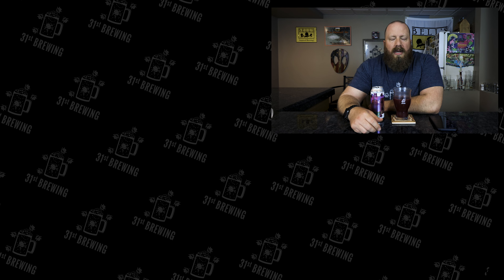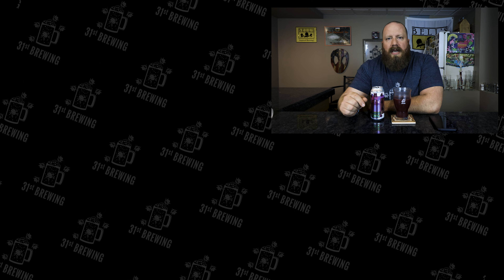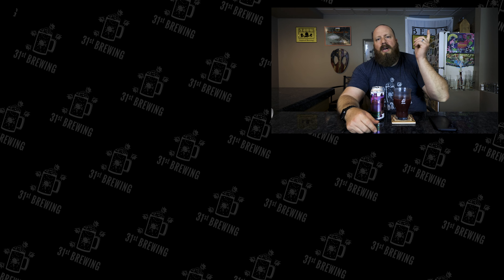Quick Slushy XXL Chronic Tonic Review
Slushy XXL Chronic Tonic 450 North is a Smoothie Sour by style. Chronic Tonic XXL is a cherry berry cotton candy slushy conditioned on sweet cherry, strawberry, blueberry, cranberry & cotton candy floss. This craft beer is 5.3% ABV. In this craft beer review, we will take a look at the color, smell, and taste.